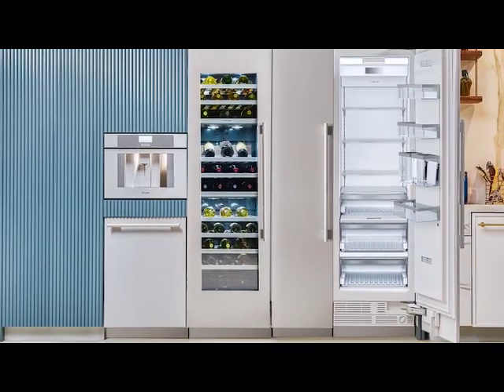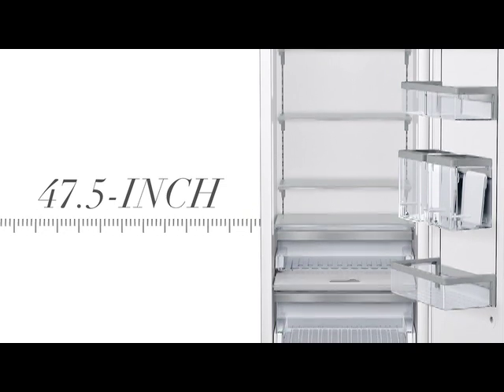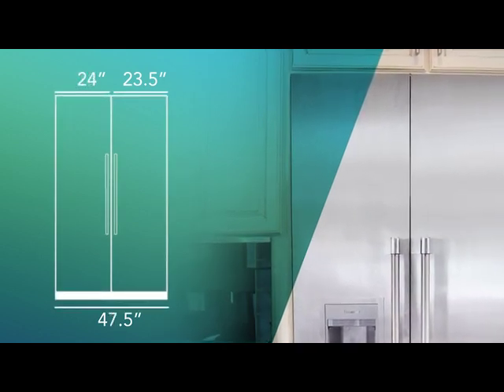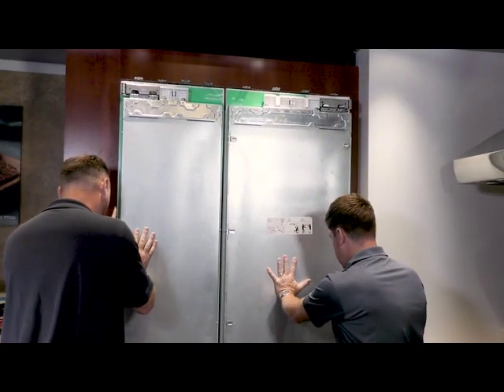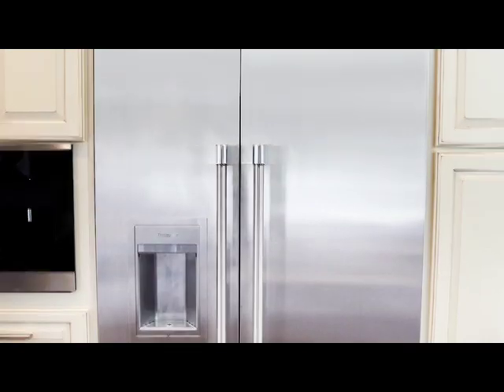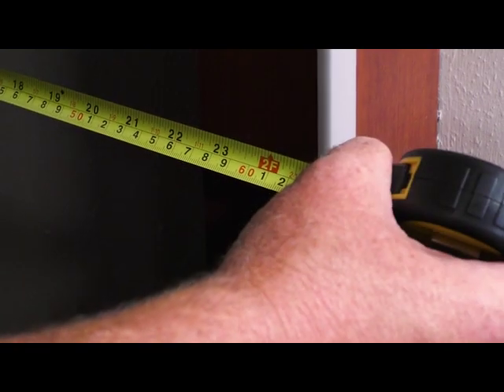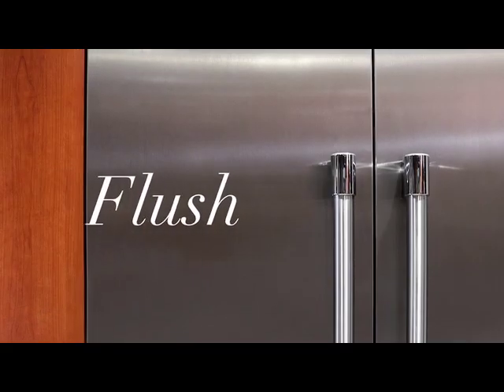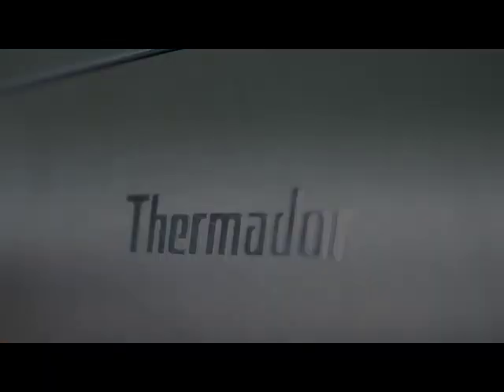The Thermador 23 1/2 Inch Wide Refrigerator Column...Why?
Thermador Freedom Refrigeration Columns -
Why a 23 1/2 Inch Refrigerator Column?

When you try harder, you want all of you customers to enjoy the same level of convenience…even those who find themselves having to replace an old “Off Brand” 48” or 42”, one piece built in refrigerator/freezer from the 80’s and 90’s or before.
In the past, because of the differences in the cutouts, these customers had no way to upgrade to the modern refrigeration column features and technology of the 21st century, but rather had to crawl back to the same makers of those dinosaur configurations…or spend a lot of money in remaking their cabinetry.
With Thermador making a special size 23 ½” Thermador Refrigerator Column, then combining with an 18” or 24” Thermador Freezer Column the same 47 ½” or 41 ½” cutout widths can be accomplished…along with all of the updated quietness, lighting and feature sets of the Thermador modern modular products!

Take a couple minutes to see how these install!